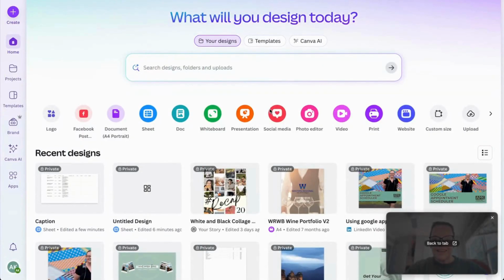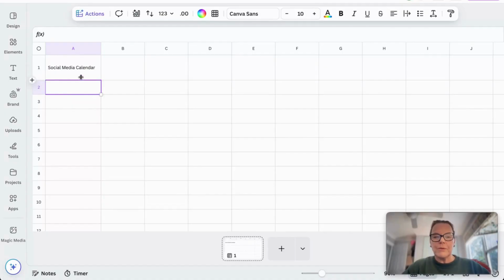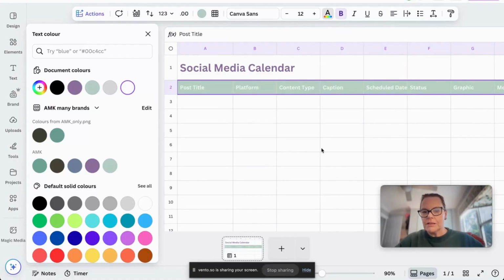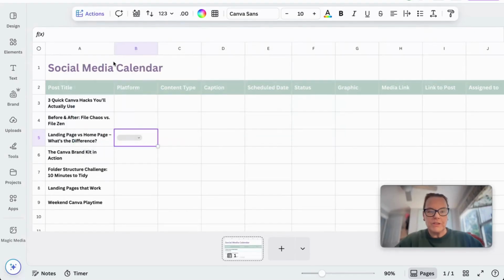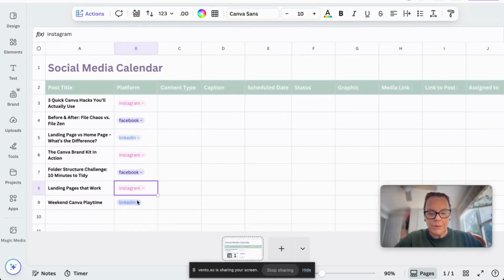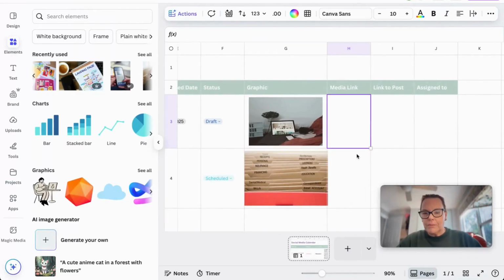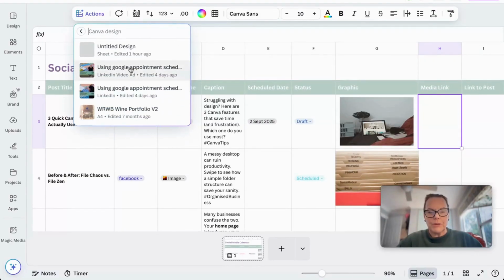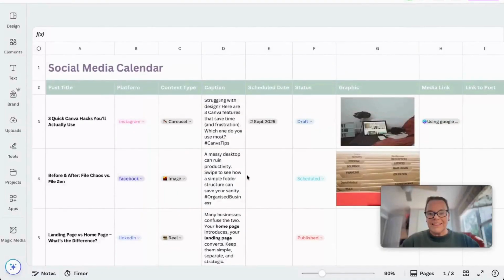Intro to Canva Sheets: Plan, Organise & Stay on Brand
Welcome to Part 1 of my 4-part Canva Sheets series!
Most people know Canva for designs and templates, but not everyone realises Canva now has its own Sheets feature. It’s like a spreadsheet built into Canva — perfect for content planning, brand consistency, and keeping everything in one place.

In this tutorial, I cover the basics:

Starting a new Canva Sheet
Using templates
Adding text, numbers, dates, dropdowns, links, and images
Formatting columns, rows, and fonts
Creating drop-downs for platforms and content types
Linking back to Canva designs and adding multiple sheets

In the next video, we’ll explore images, links, and scheduling content with Canva’s built-in planner.